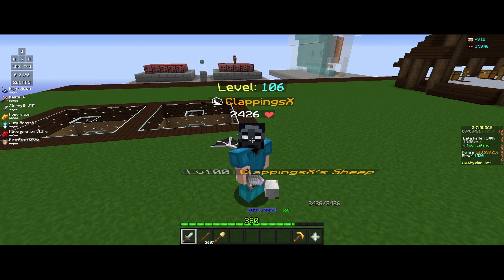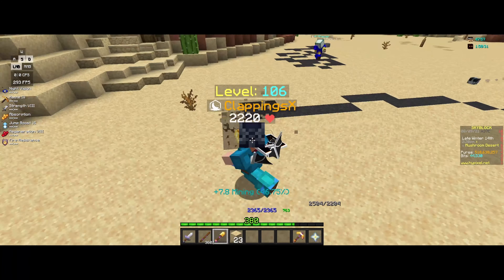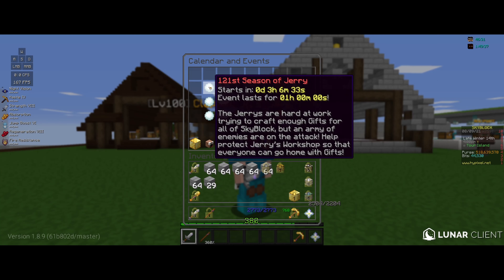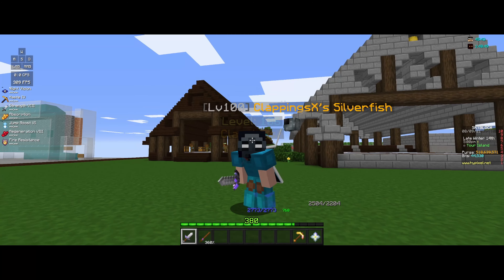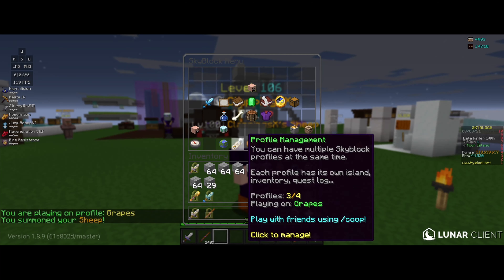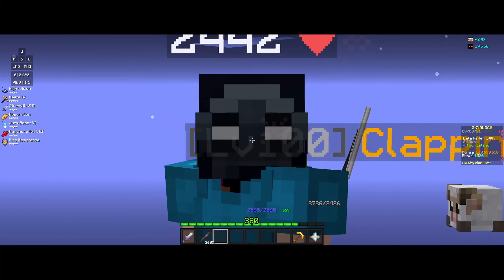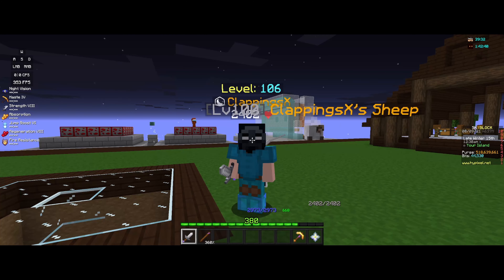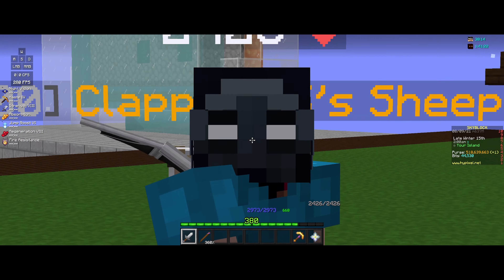Hypixel SkyBlock Every Money Making Strategy Guide (early, mid, and late game)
Sorry For Not Uploading In A While, Hope This Video Helped You

► Extra Info:
Server IP: mc.hypixel.net
► Links:
► In game Name:
ClappingsX